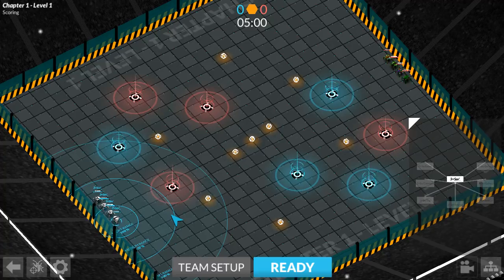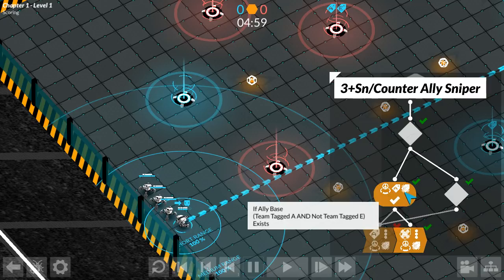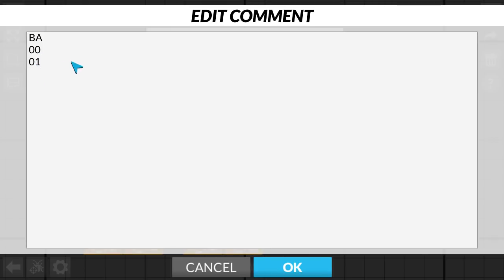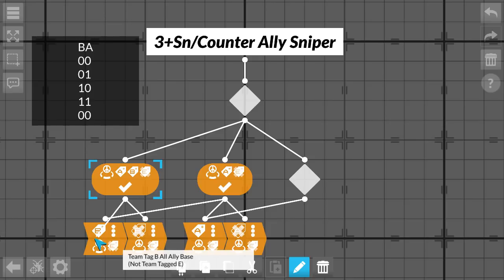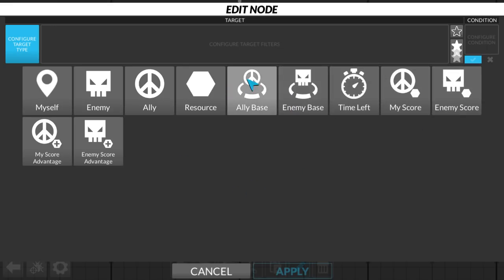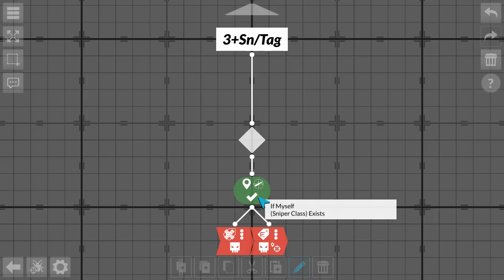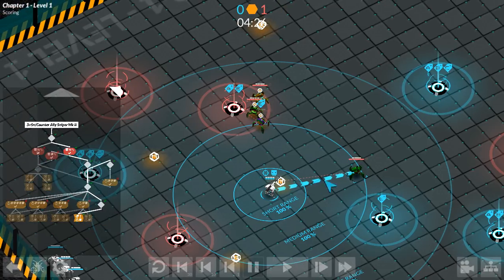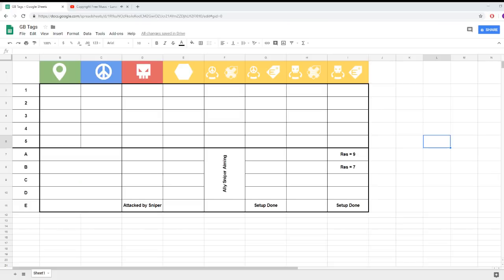Gladiabots - Grandmaster Level Framework - 3 Counters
or on Android